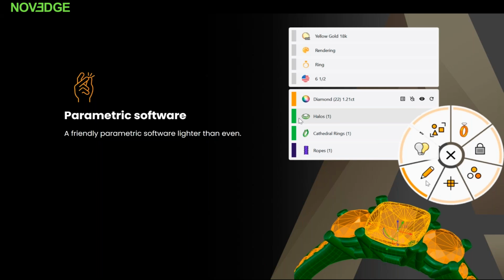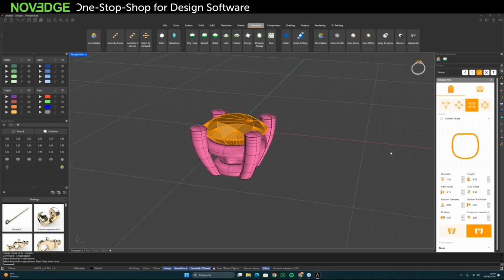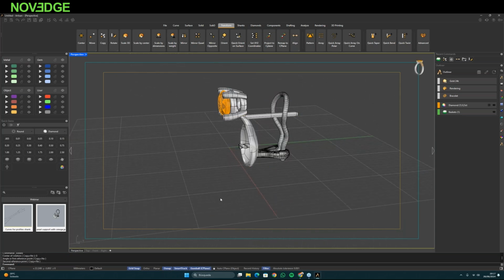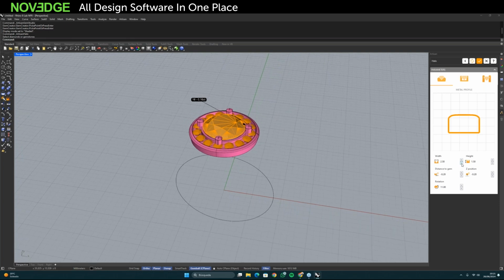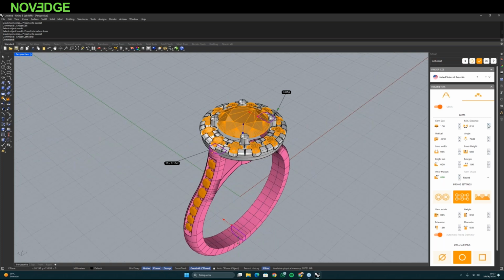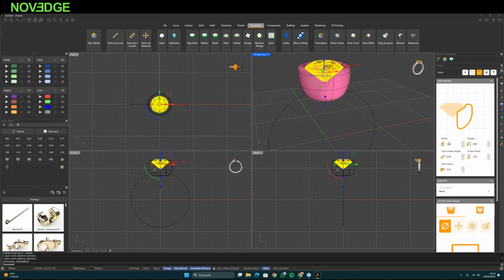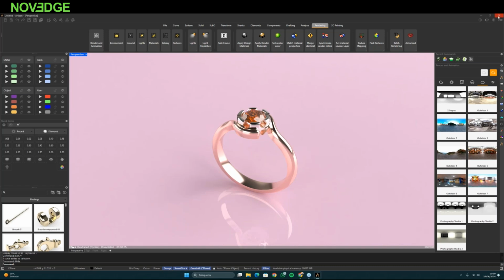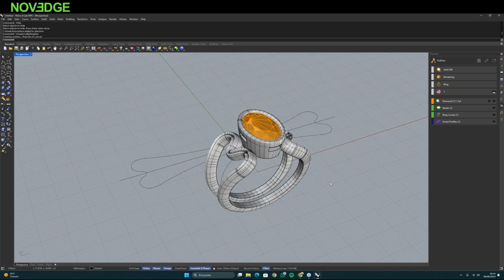3D Design Essentials for Jewelers, withRhinoArtisan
In today's competitive design jewelry landscape, using advanced 3D design tools can make your products stand out. Embark into the world of advanced 3D design with RhinoArtisan. Discover techniques to craft Halo Rings, execute intricate Profile Exercises, and design Advanced Rings. Perfect for designers eager to push the boundaries of their creativity.

Joan Tomas is a jewelry manufacturing artisan, optimizing jewelry manufacturing crafts for the past 30 years, starting from handcrafts to modern-day production processes, Structuring digitization processes to facilitate mass production in a variety of large-scale manufacturing facilities, both in Europe and Asia.

Jewelry designers Jewelry manufacturers Jewelry store owners Jewelry design enthusiasts